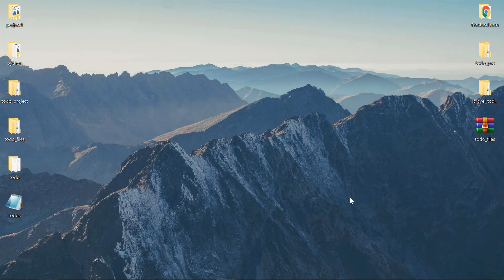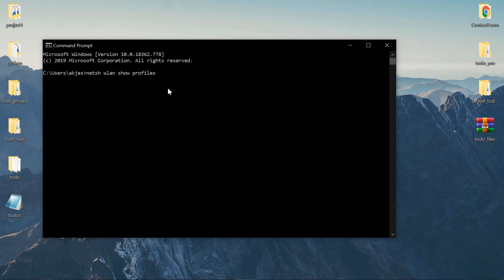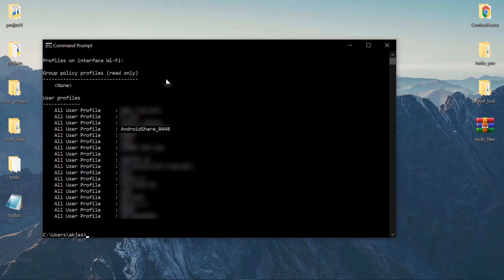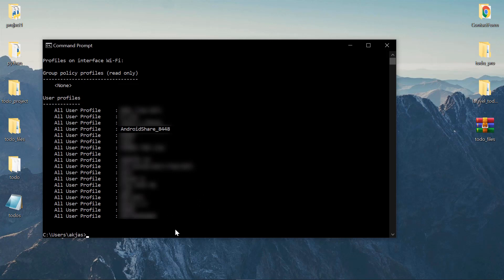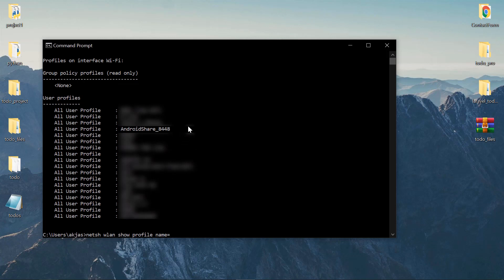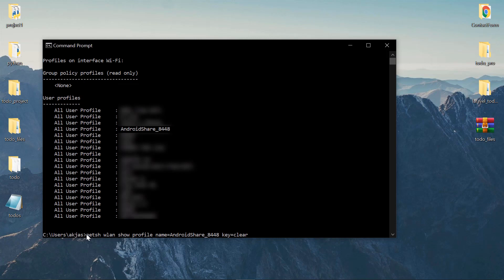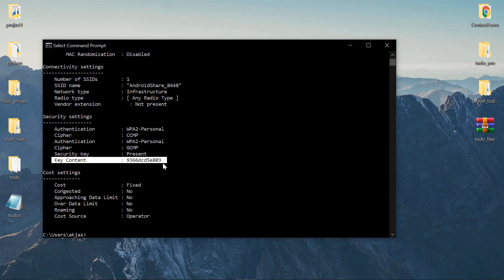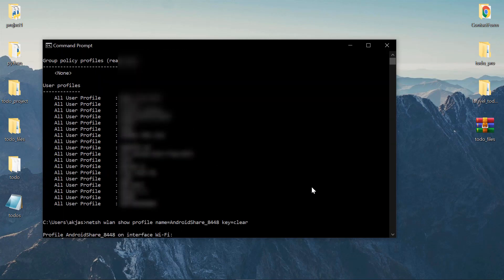How to Show Saved WiFi Password in Windows using CMD | Hacks by Code Band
In this video, I'm gonna be showing you how to view saved wifi password in Windows using CMD.

Commands :
netsh wlan show profiles
netsh wlan show profile name=profilename key=clear